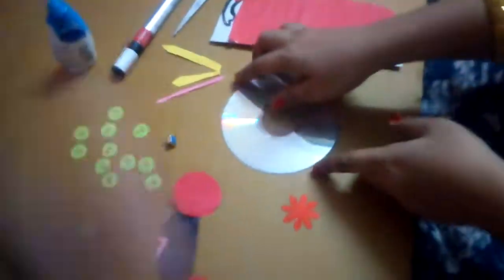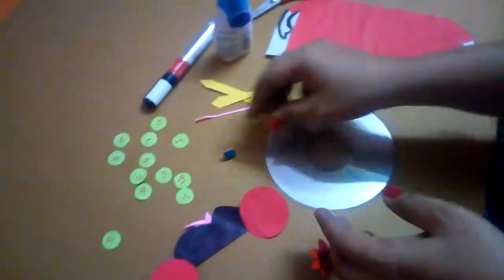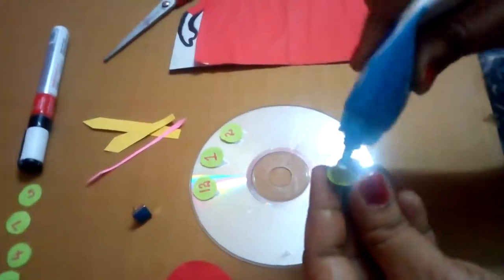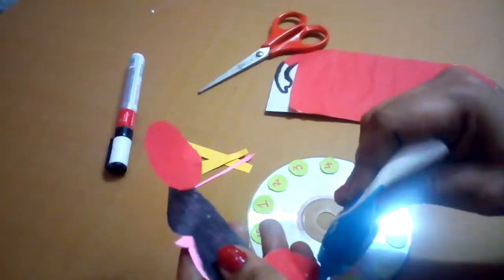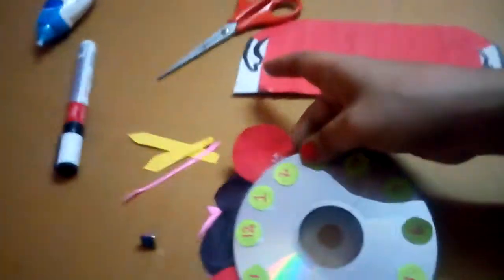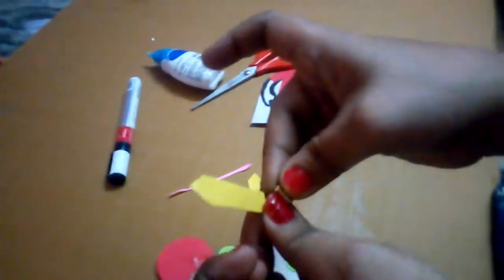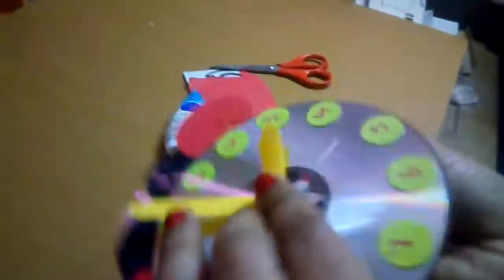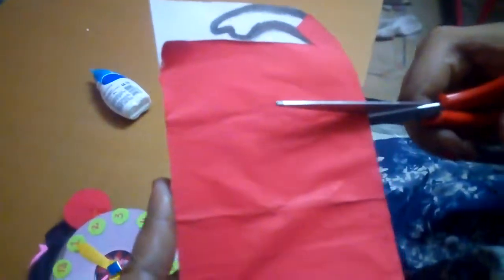How to make modern clock (Mickey mouse clock)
School project grade 3